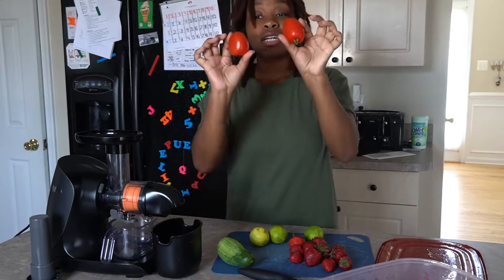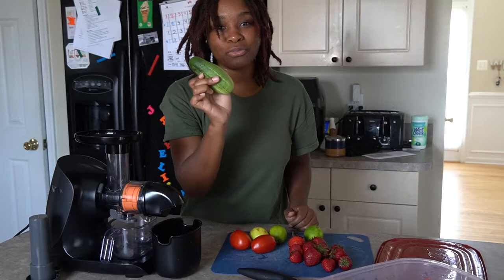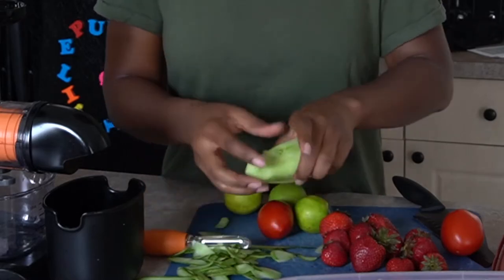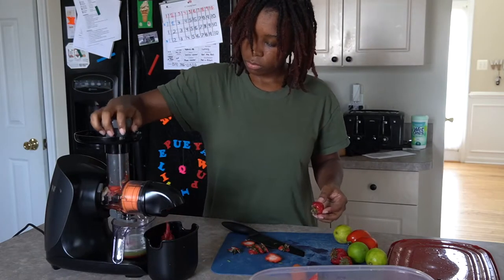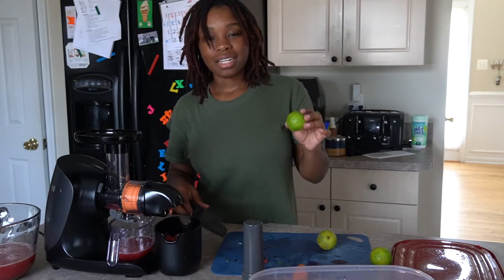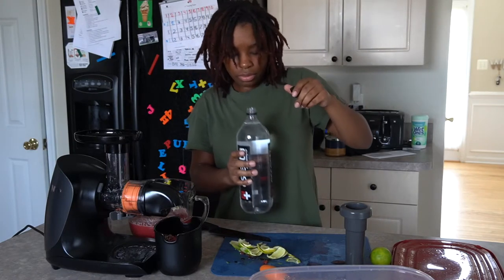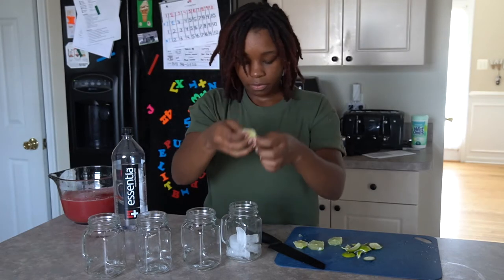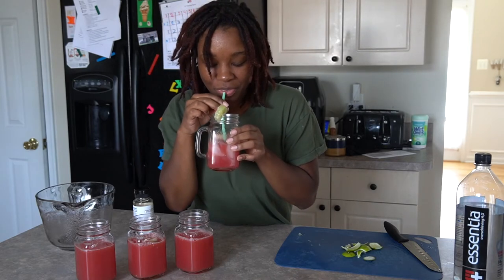One Day juice cleanse with tomato detox drink | Easy Juicing Recipe using Ninja Cold Press Juicer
Are you willing to try a drink with tomatoes? Are you already a fan of tomato juice? Let me know!

Ninja/Shark Cold Press Juicer

Ninja Juicer
Camera: Sony A6000
Mic: Lavalier Mic
Editing: Final Cut Pro X
Lighting: Ring Light